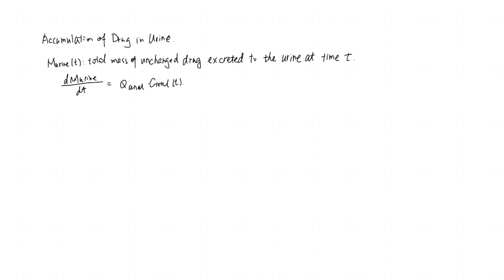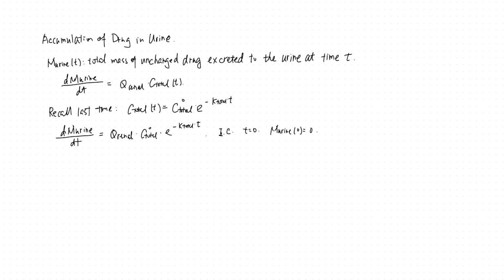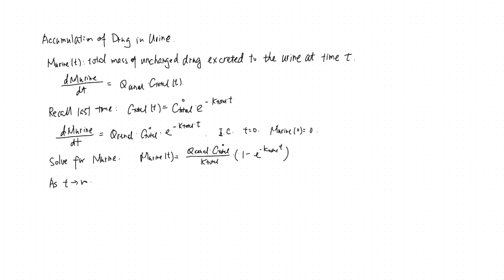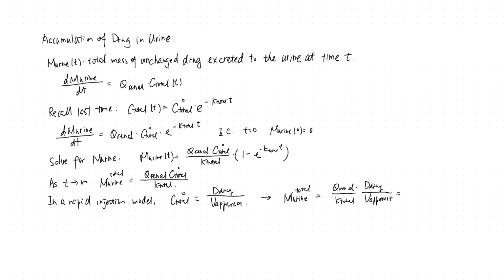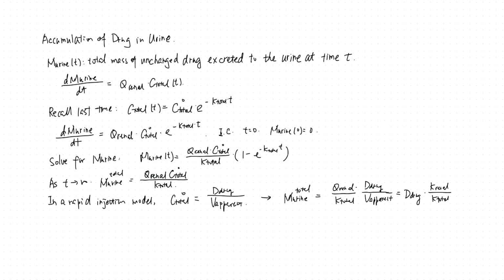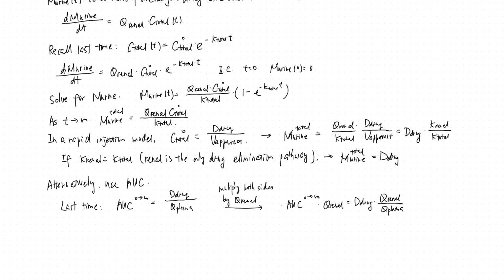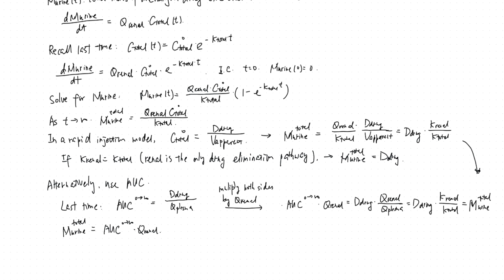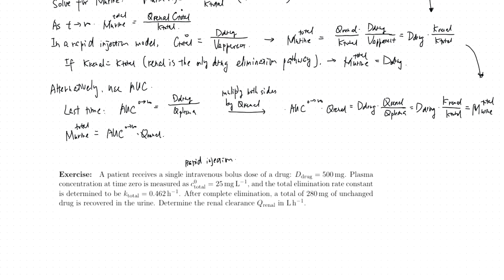Bio-Transport 60: Accumulation of Drug in Urine in a Rapid Intravenous Injection Model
In pharmacokinetic modeling, we often focus on how a drug distributes within the body and is ultimately eliminated. Among the elimination pathways, renal excretion plays a major role for many compounds, especially those that are not extensively metabolized. The quantification of unchanged drug in urine is not only a practical measurement in clinical and research settings but also offers an additional method for assessing key pharmacokinetic parameters, such as clearance and exposure.